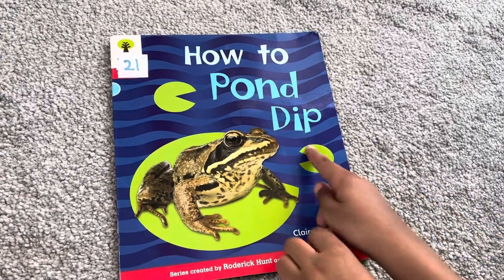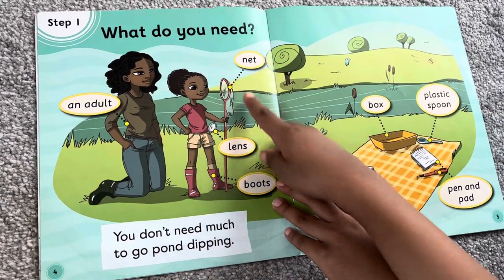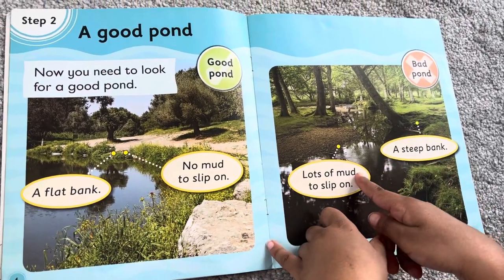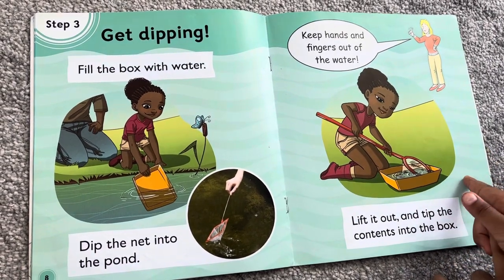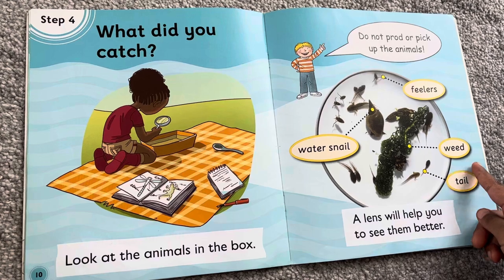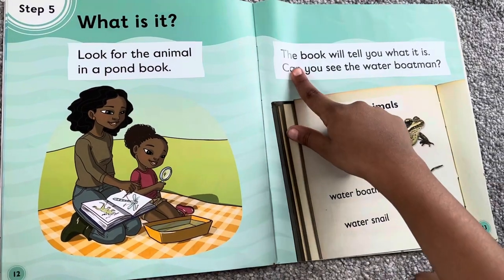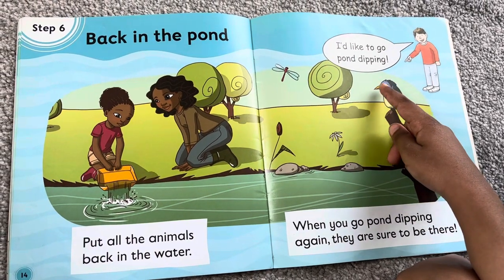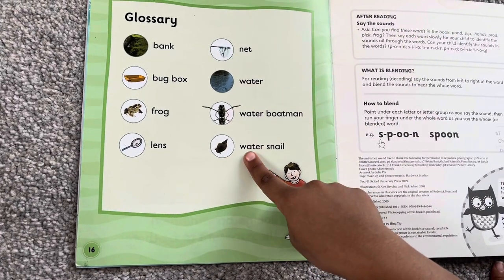How to Pond Dip